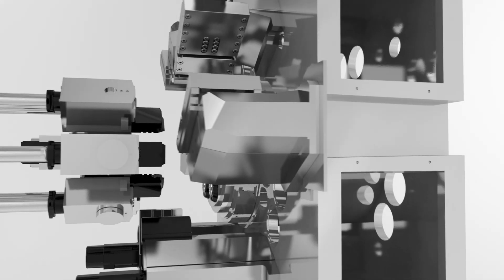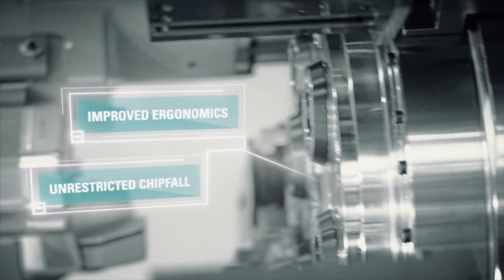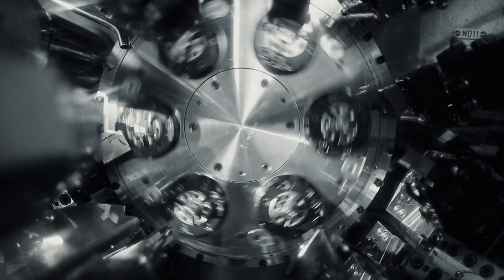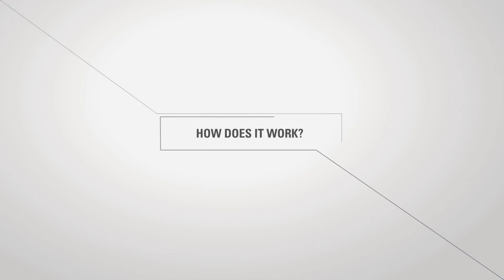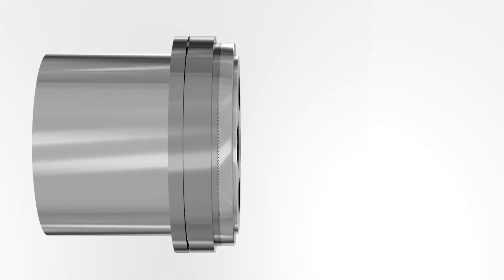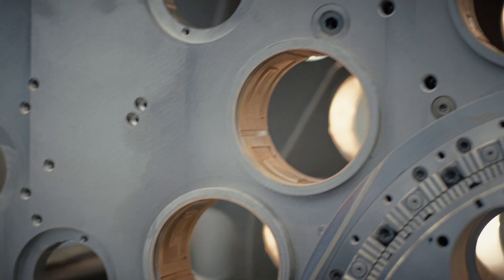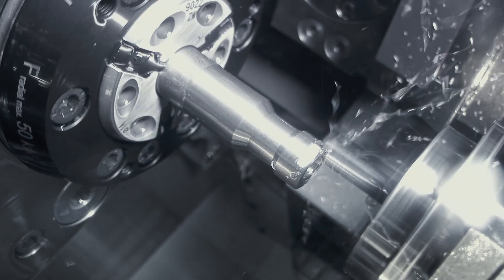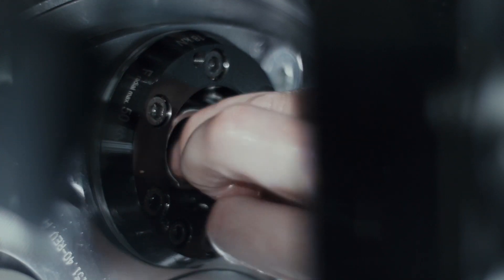INDEX Mehrspindeldrehautomat Part 2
INDEX Mehrspindler verbinden die Vorteile der CNC-Technik mit den Vorteilen kurvengesteuerter Drehautomaten: Sie sind sowohl für die Serienfertigung einer breiten Palette von Präzisionsteilen als auch – wegen der enorm kurzen Rüstzeit – für kleinere Serien einsetzbar. In allen Fällen bestechen diese Mehrspindler durch hohe Wirtschaftlichkeit für den Anwender.